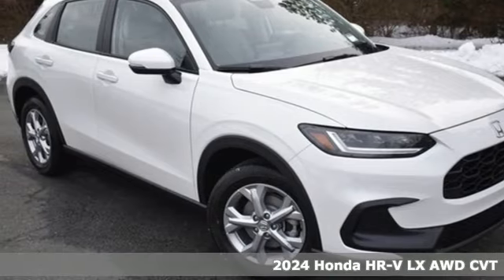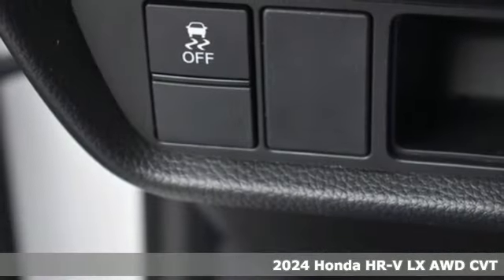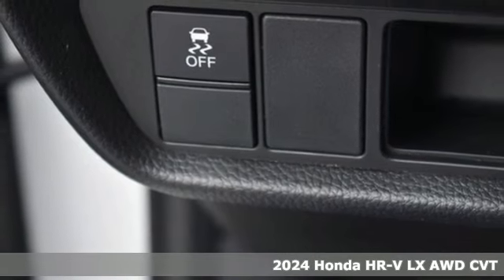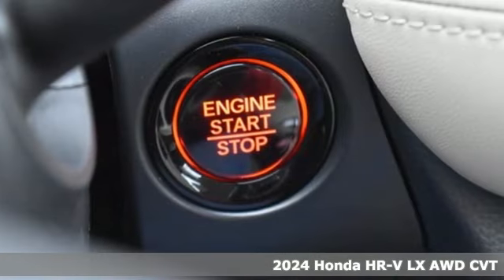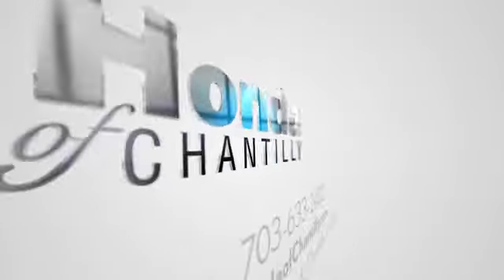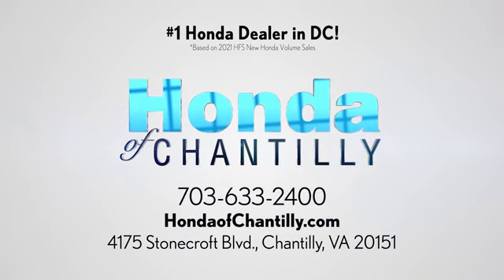New 2024 Honda HR-V Washington DC MD Chantilly, DC HCRM754158 - SOLD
Year: 2024
Make: Honda
Model: HR-V
Trim: LX
Engine: 2.0L I4 DOHC 16V i-VTEC
Transmission: CVT
Color: White
Interior: Gray
Stock #: HCRM754158
VIN: 3CZRZ2H36RM754158

Address:
4175 Stonecroft Boulevard